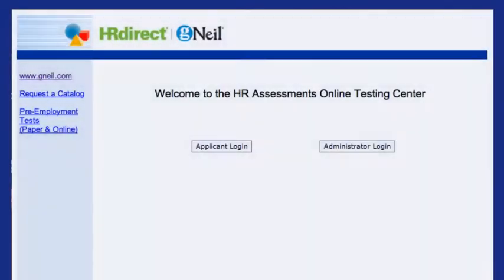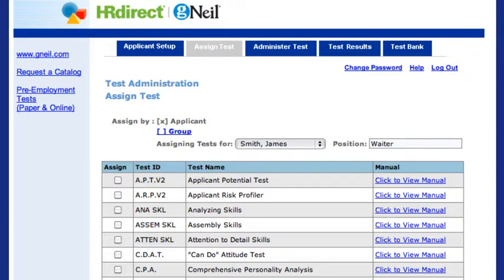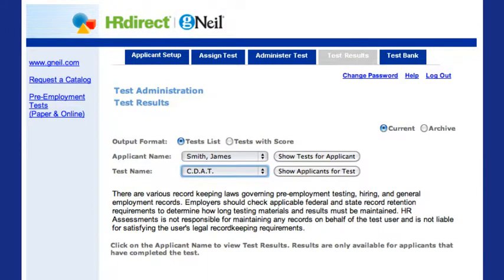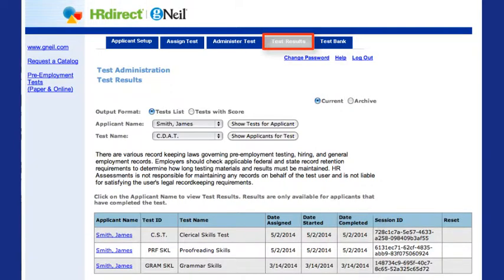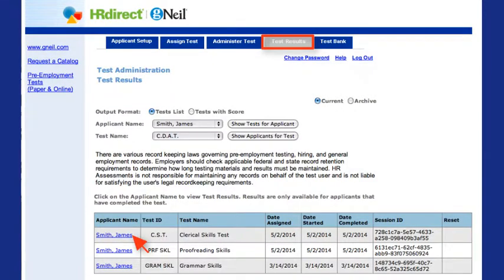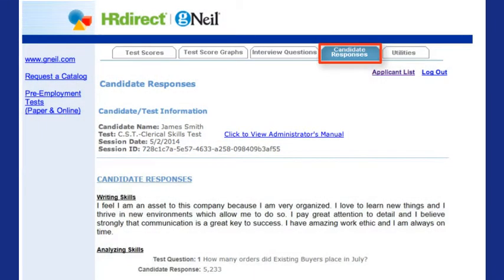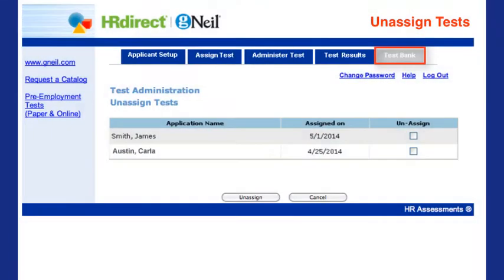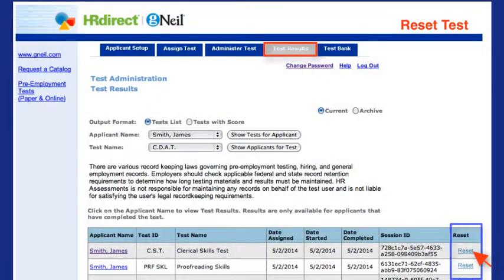HR-Assessments Online Administrator's Tutorial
Welcome to HR-Assessments online testing platform video tutorial designed to assist the administrator in assigning tests and evaluating applicants' results.